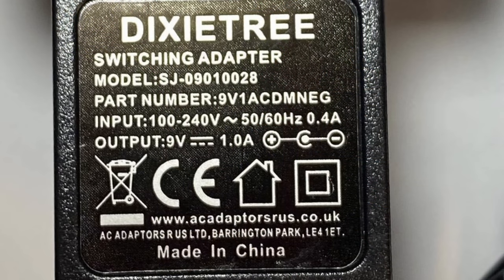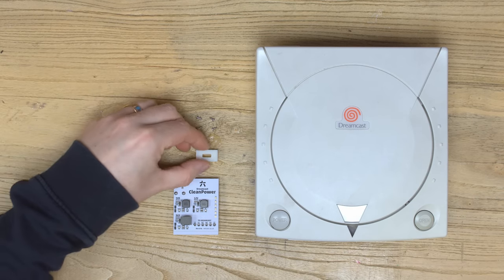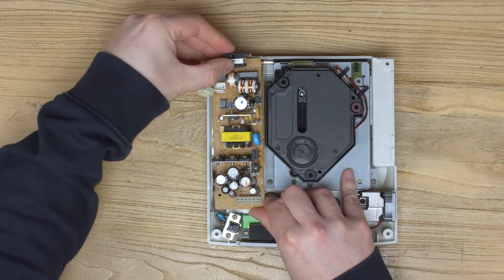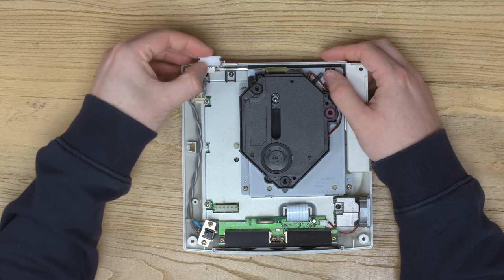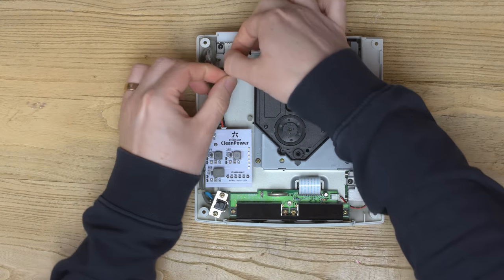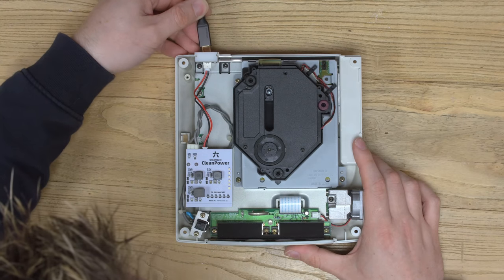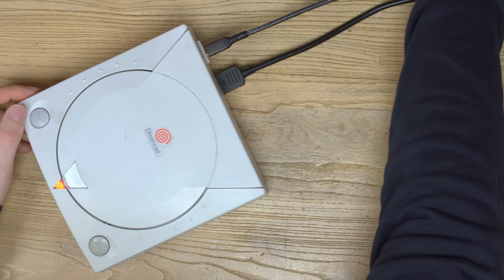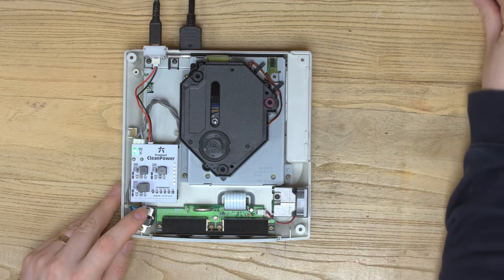The Dream of USB-C Powered Dreamcast is HERE! (CleanPower by RetroSix)